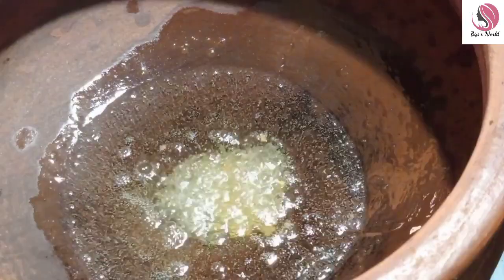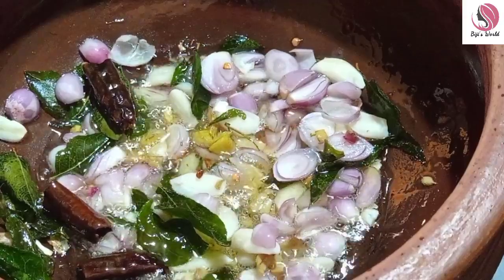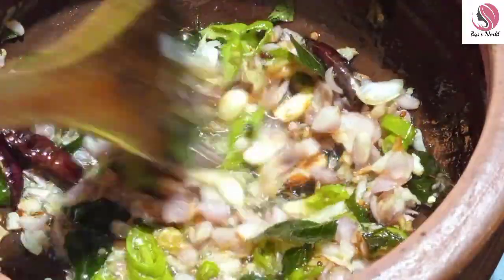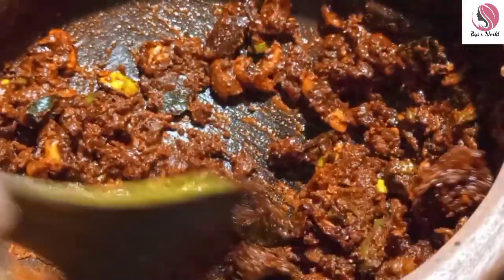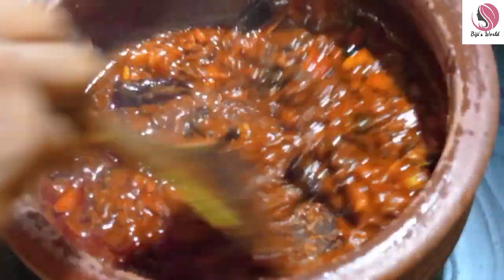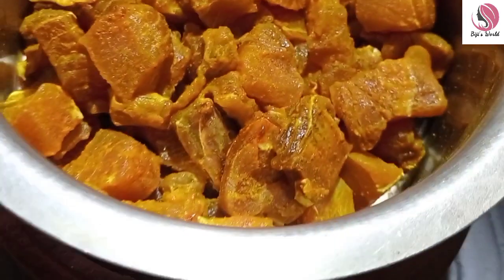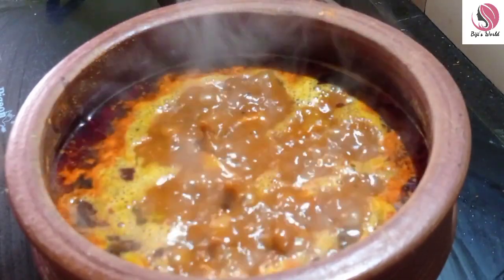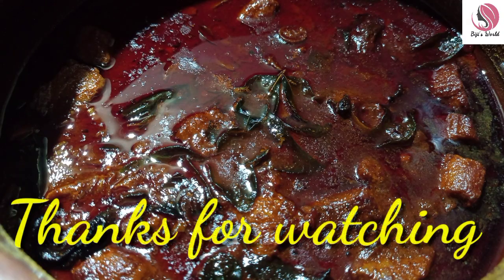Meen vattichathu///kerala style reciepe - മീൻ വറ്റിച്ചത്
എളുപ്പത്തിൽ വളരെ നല്ല സ്വാദിൽ സദ്യക്ക് ഒഴിച്ചു കൂടാനാവാത്ത ഒന്നാണ് മീൻ വറ്റിച്ചത് .അതുകൊണ്ട് മീൻ വറ്റിച്ചതിനു ആവശ്യമായവ.
മീൻ ,മുളകുപൊടി ,മഞ്ഞൾ പൊടി മല്ലിപ്പൊടി ,തക്കാളി ,കുരുമുളകുപ്പാടി ,കുടം പുളി ,വെളുത്തുള്ളി ,ഉള്ളി ,സവാള ,കടുക്, ഉലുവ .